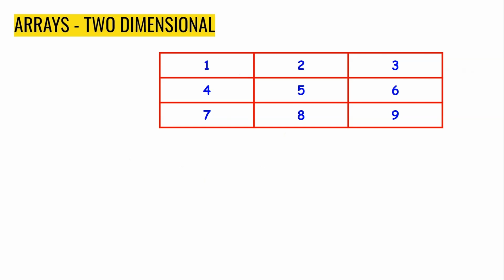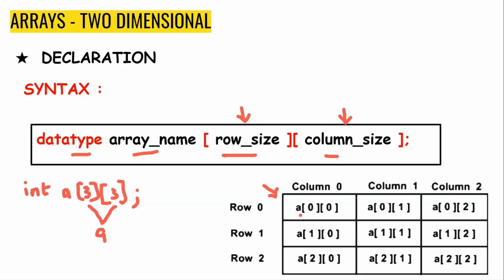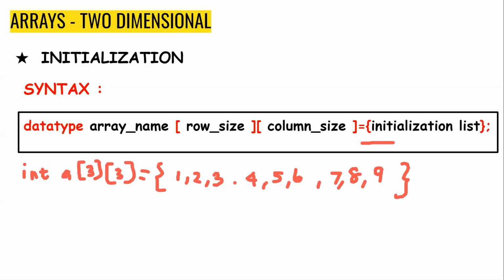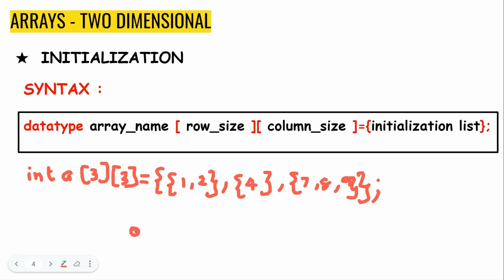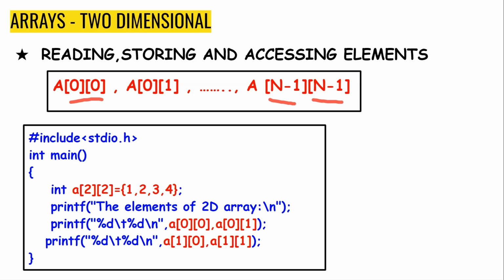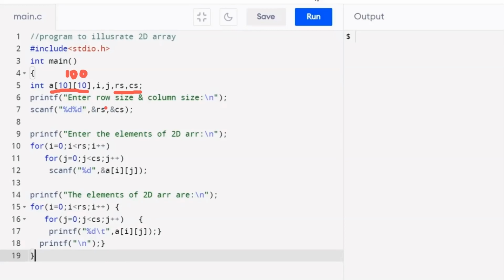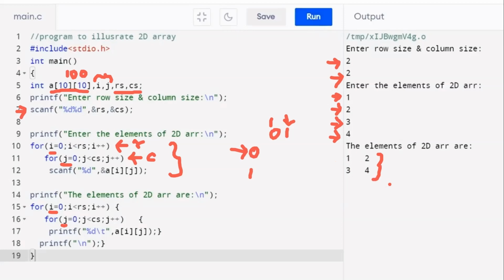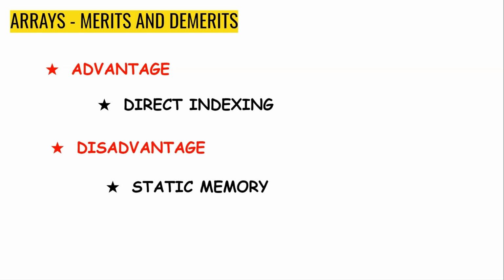C_12_TWO DIMENSIONAL ARRAY | C PROGRAMMING FOR BEGINNERS